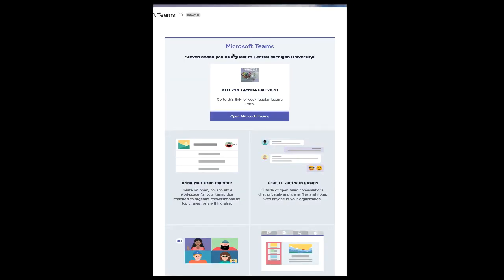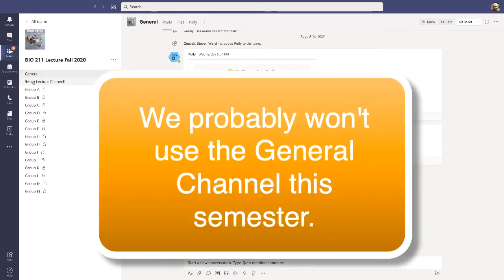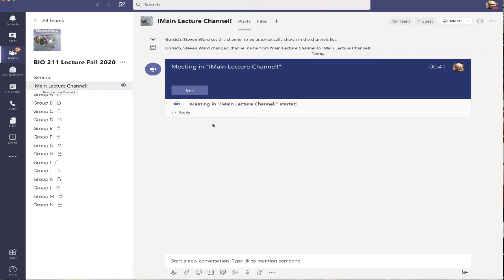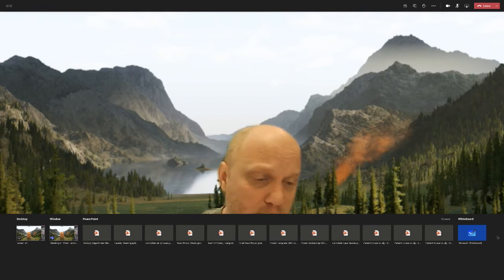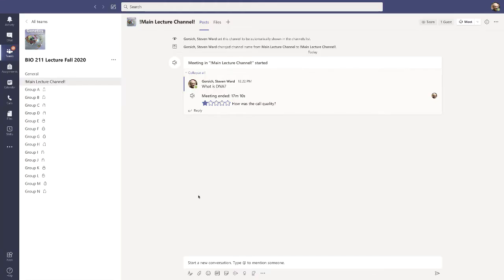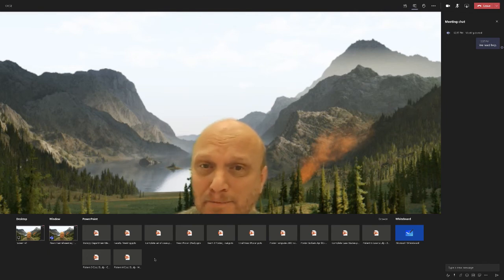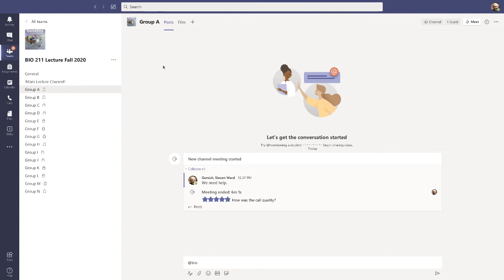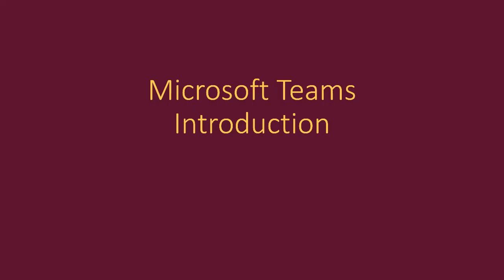Introduction to Teams